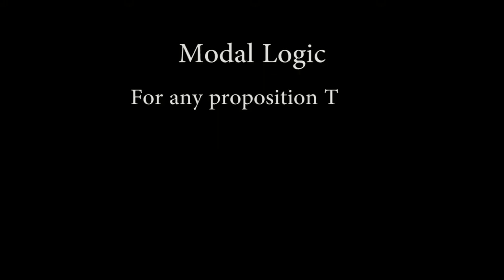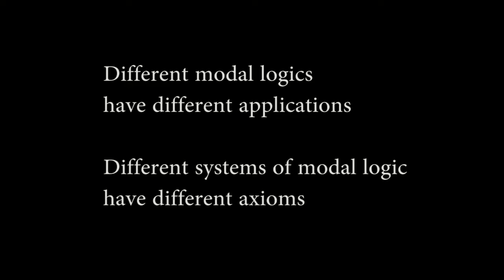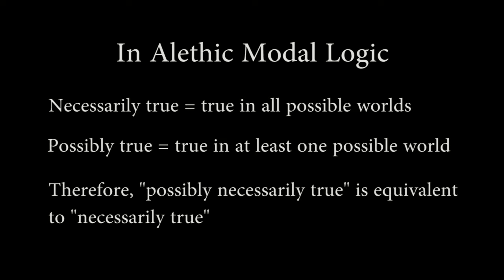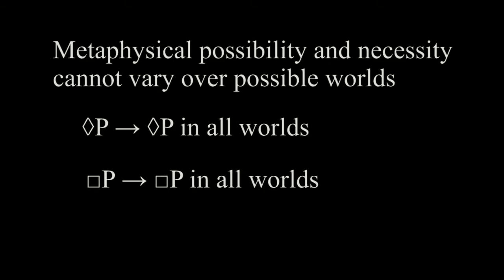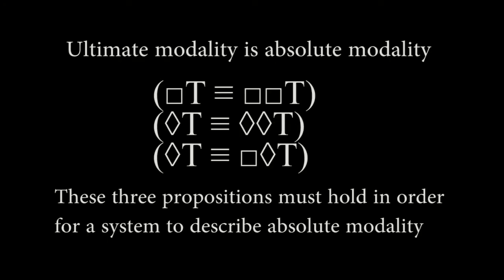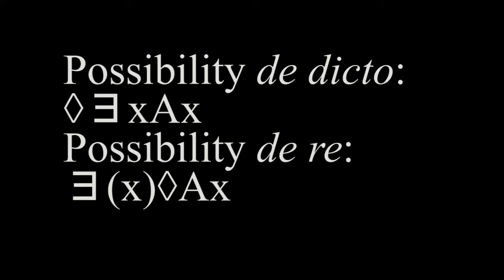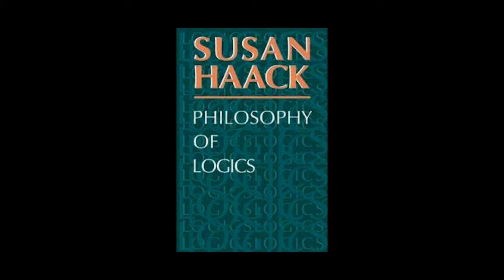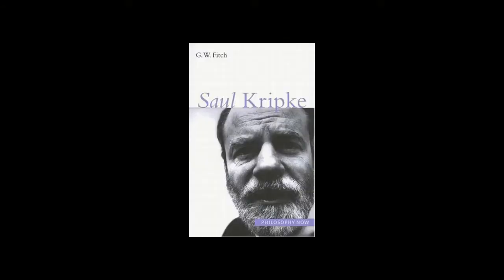S5 Objection to the Ontological Argument